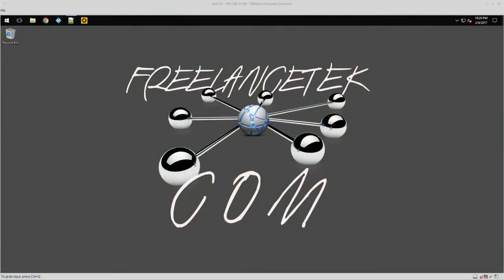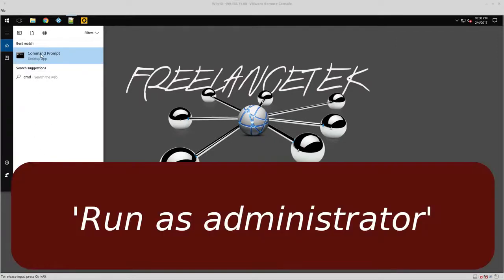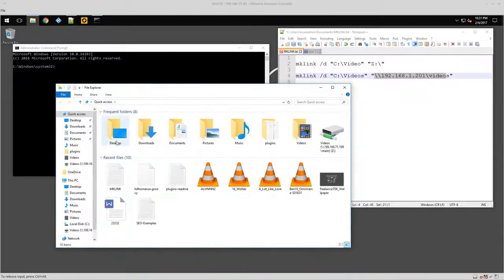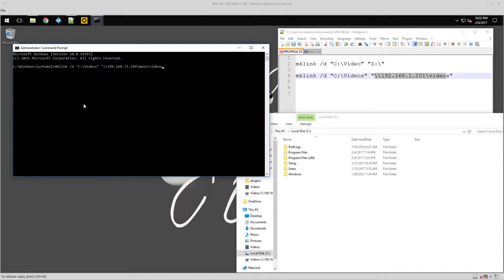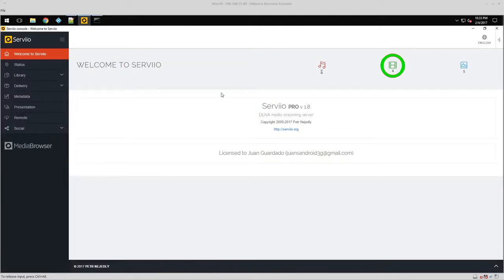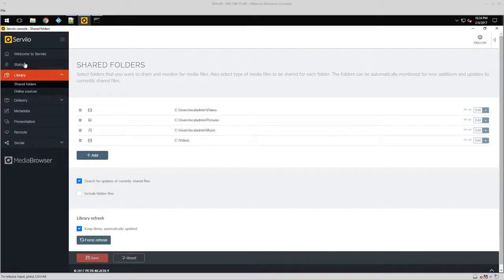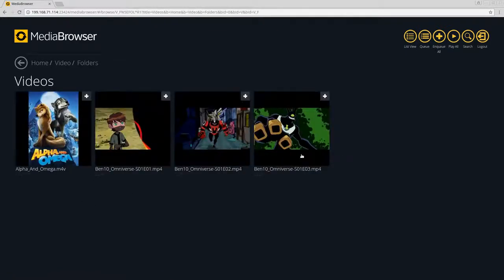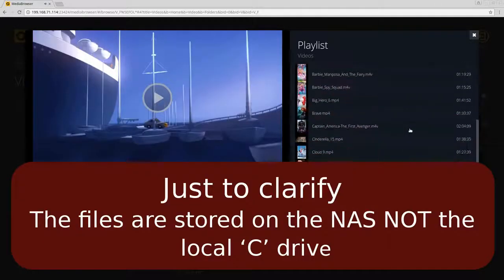Serviio Media Server Online Sources Link NAS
In this tutorial I show how to use 'mklink' to link network share or NAS to Serviio Media Streaming Server